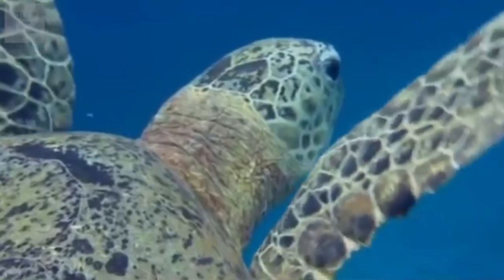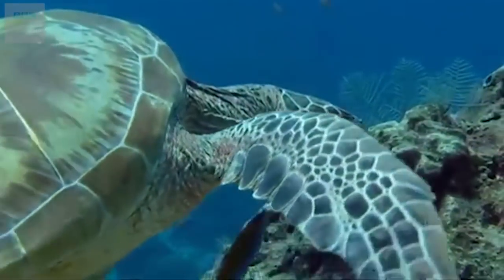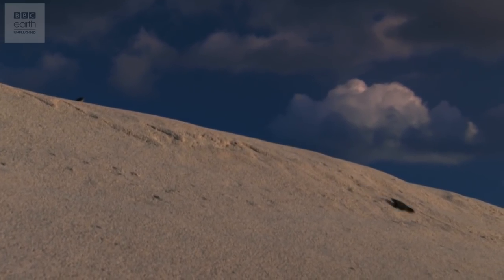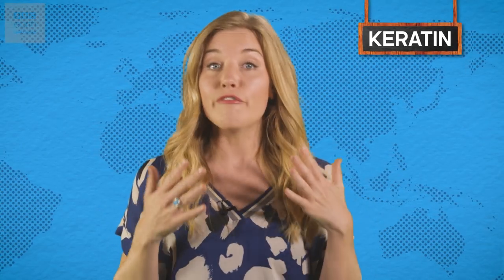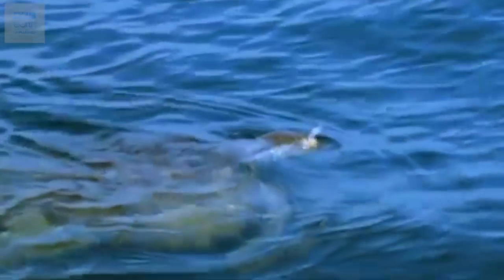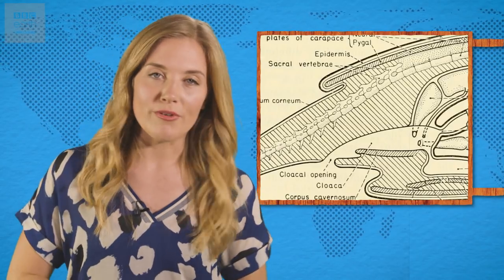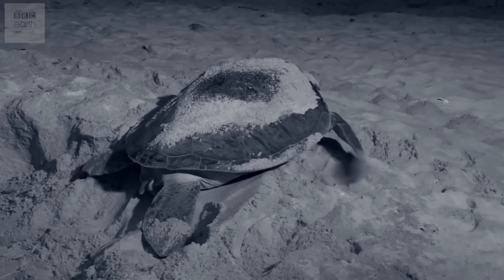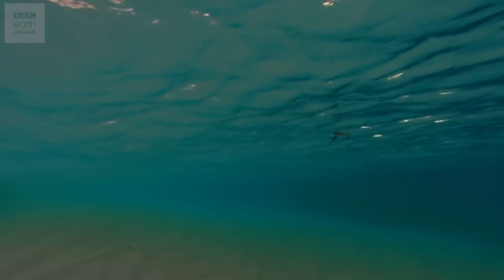What's Inside A Turtle Shell? | Earth Unplugged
A turtle's shell is an amazing adaptation that sets them apart from all modern reptiles, but how is it formed and what's inside? Maddie Moate investigates.

Creative commons images in order of appearance:
AlbertHerring/Wikicommons/CC A2.0
Jmalik/Wikicommons/CC-BY-SA-3.0
Internet Archive Book Images/Wikicommons/Flickr API
Bstoren/Wikicommons/CC-BY-SA-4.0

Welcome to Earth Unplugged! We make films about the incredible natural world, we investigate the conundrums and quirks of our amazing planet, delving into the BBC vaults and mixing it up with our own stuff to take a brand new look at Earth.